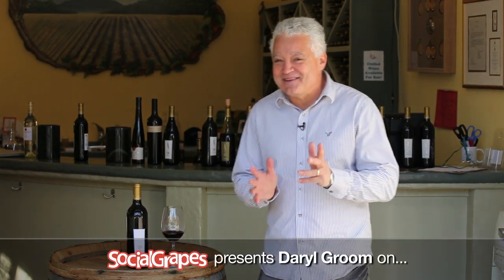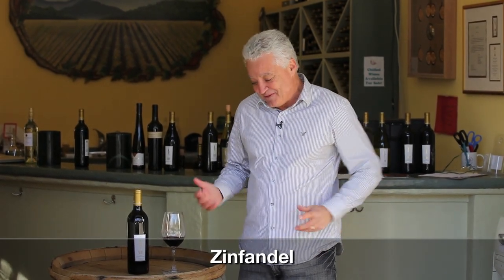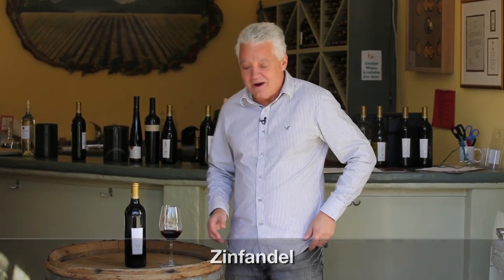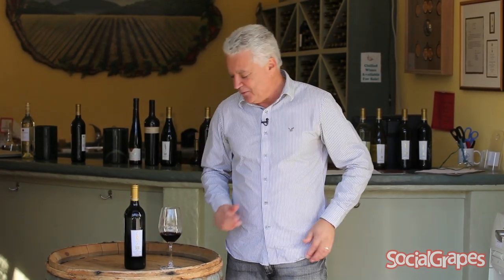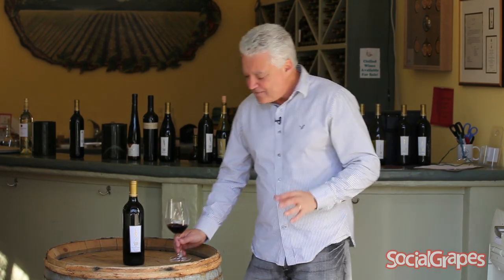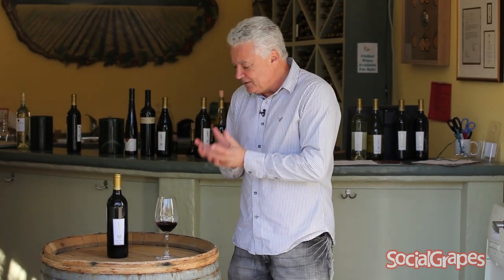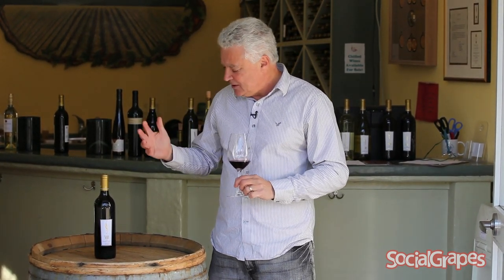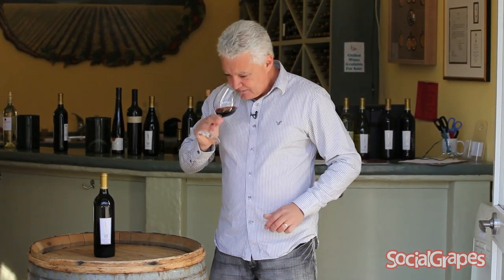Zinfandel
Daryl introduces us to Zinfaldels, their origins and characteristics.